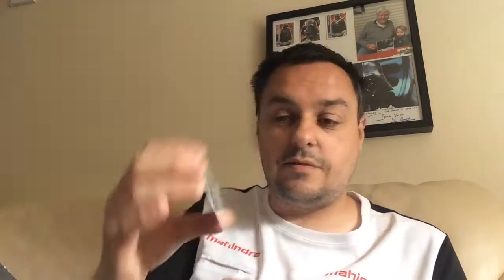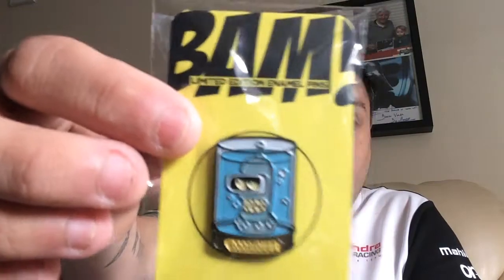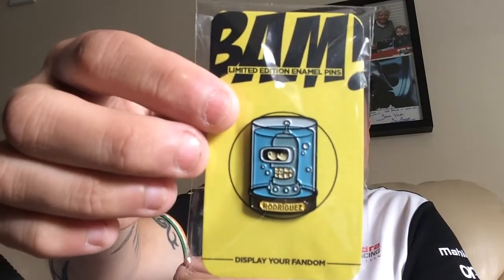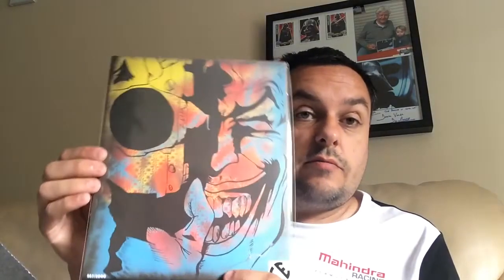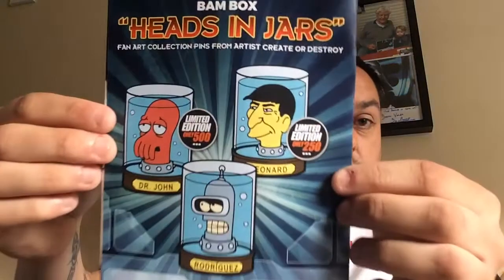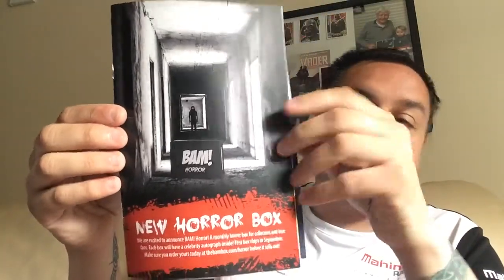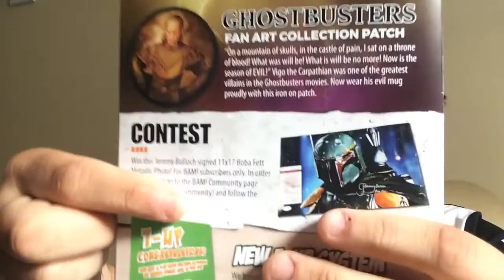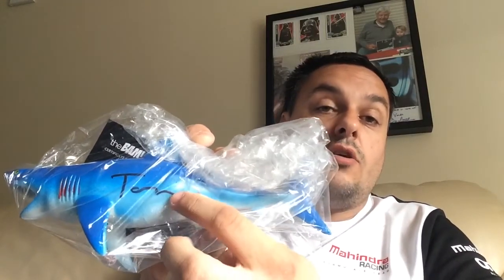Bam Box August 2017 - Themeless Box.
This is my August Bam Box. It only took 6 days to get here which is pretty fast for international Shipping.